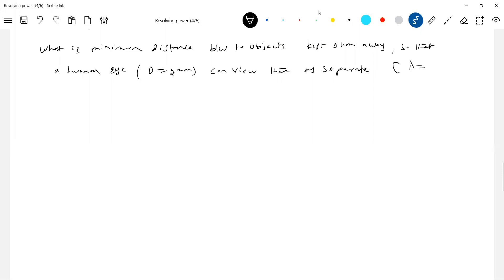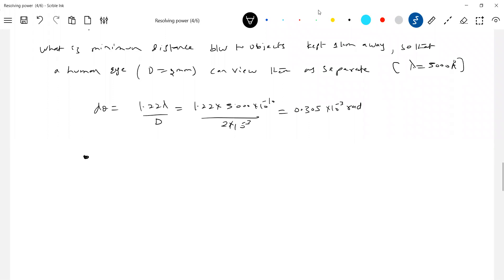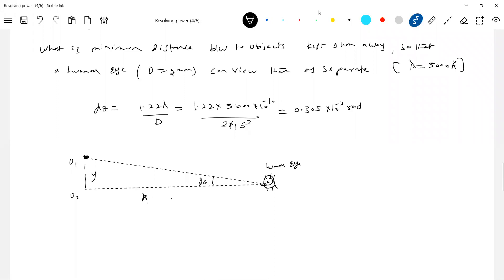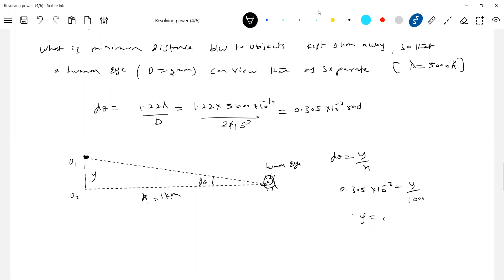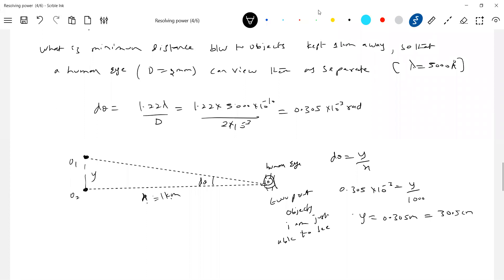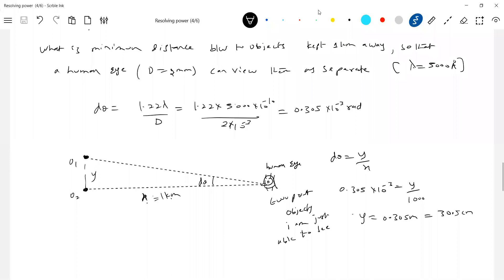5) Physics | Resolving power class 12 | Resolving power of human eye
Physics | Resolving Power class 12 | JEE Adv |   Resolving power of human eye